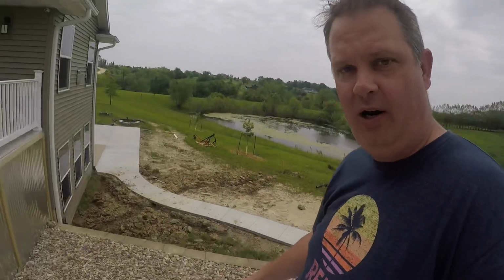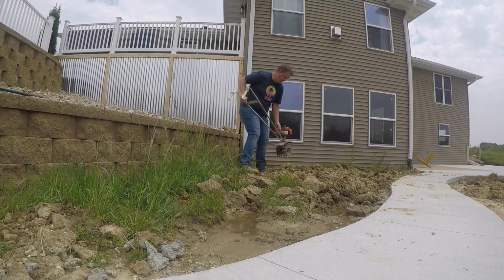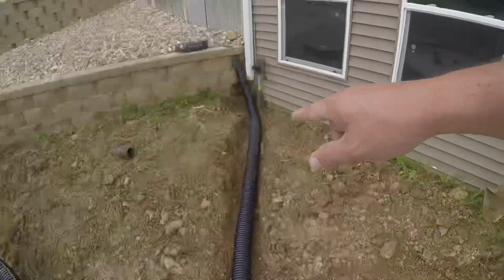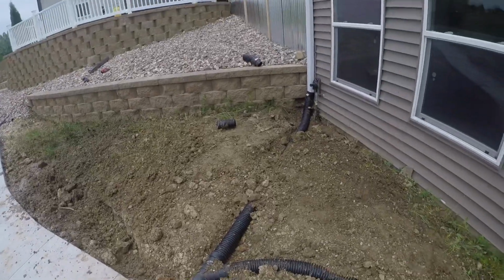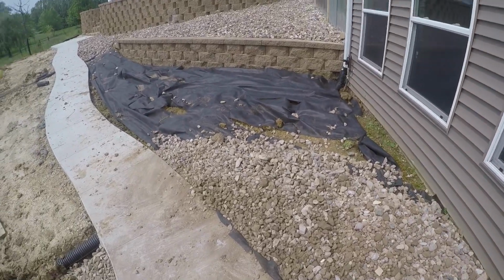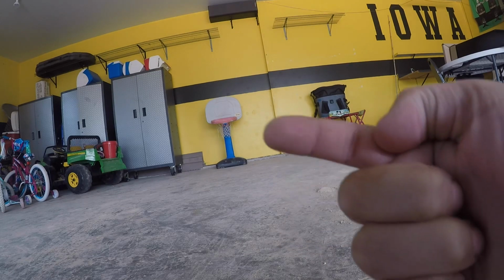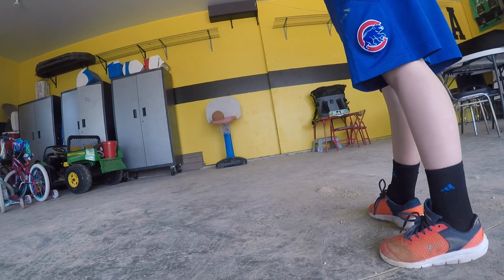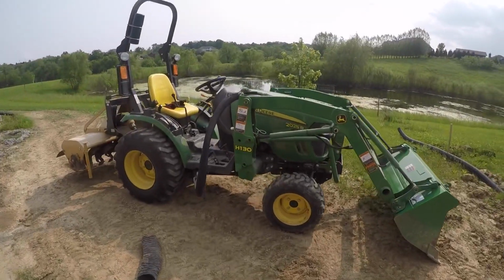Compact Tractor moving tons of rock [huge landscaping project for John Deere 2025r]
Started out we had to redirect some downspouts to a tile that we wanted to be buried. Then we did a terrible (lol) job at putting down landscape fabric followed by moving several tons of rock to cover it all with the John Deere 2025r.

This was a lot of work to try and get done in a single day but the goal was to have it all completed before Mrs. Woodward Acres got home. We were able to hit our goal but if I didn't have a compact tractor with a front end loader (fel) there is simply no way we would have been able to do this with a wheelbarrow.

I get asked about what type of rock we used so I will try and share that. At Woodward Acres we have found if we call and ask for "landscape rock" or "river rock" it is considerably more expensive per ton. We like the look of colorful rock similar to river rock but we like it to be a bit larger. To get what we want I have been coached to ask for "septic rock". It's the same as river rock except its a bit larger and when it arrives it is dirty. How dirty? There is dust and dirt mixed in with it but that only exists until the first time it rains then it all gets washed away. Provided I didn't want to wait for it to rain I have also hosed it down which was essentially the same thing.